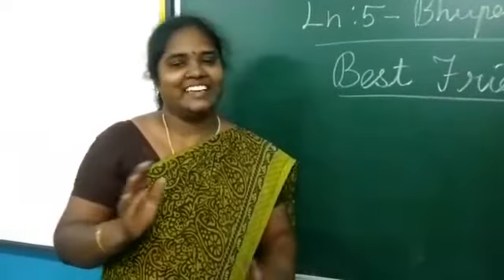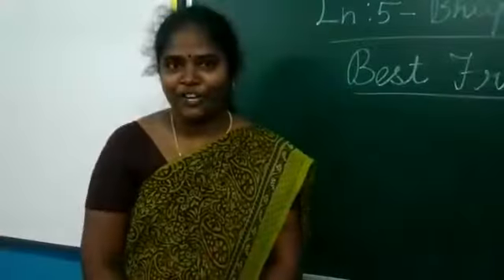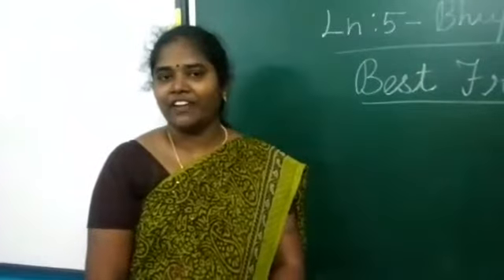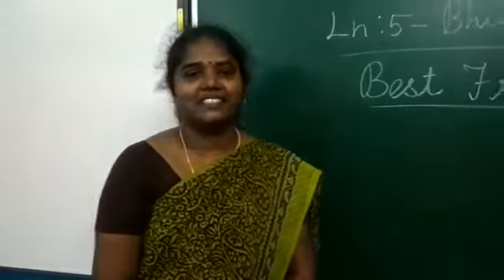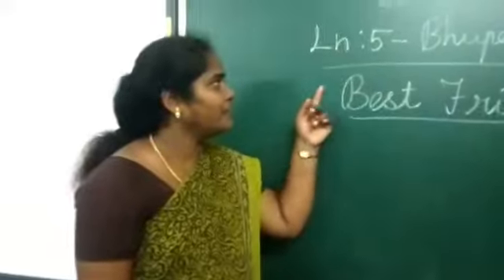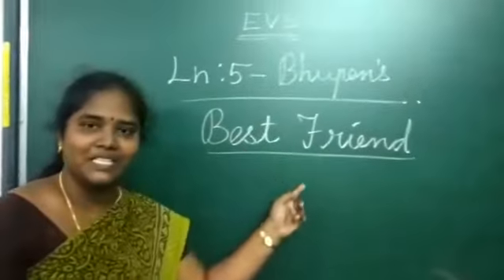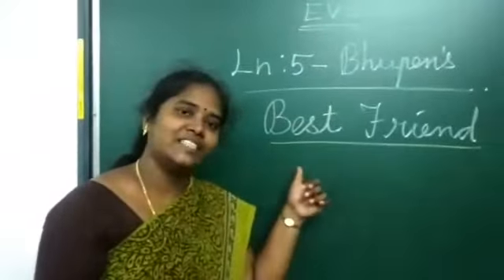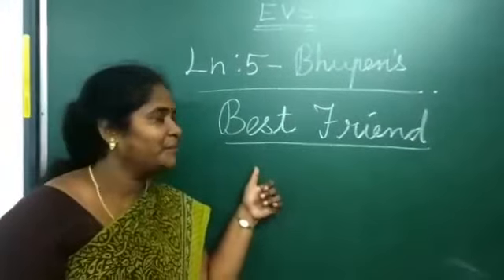Grade III EVS